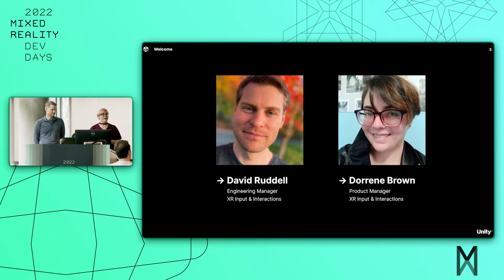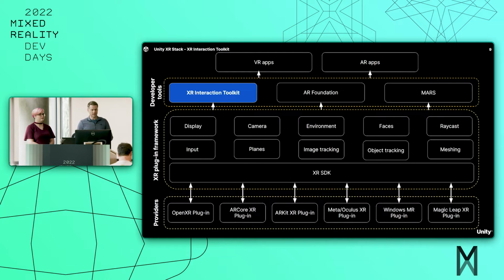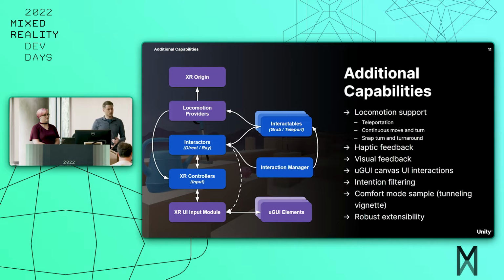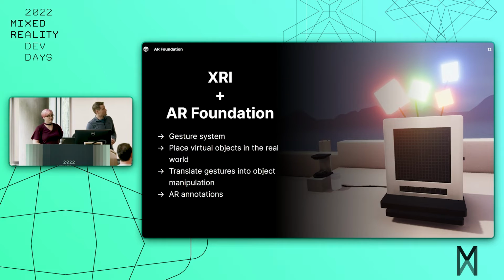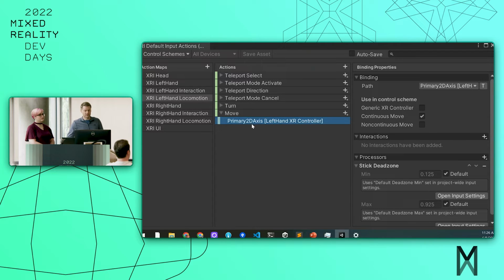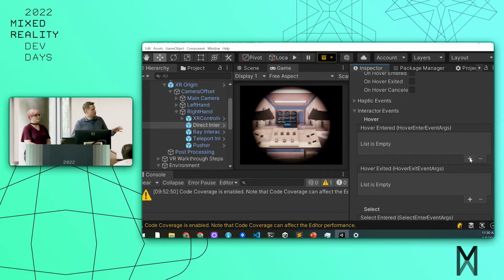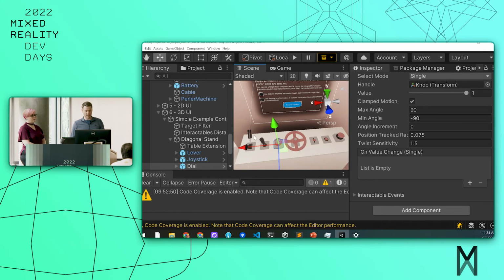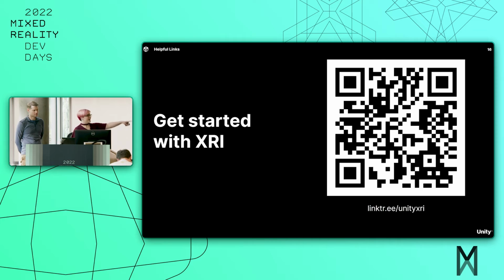Unity XR Interaction Toolkit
Learn how to use Unity’s XR Interaction Toolkit to build AR/VR applications with a common set of inputs that work across different platforms. Get a hands-on look at how to get started with a sample project, and find out what’s new in version 2.0, including some upcoming 2.1 features.